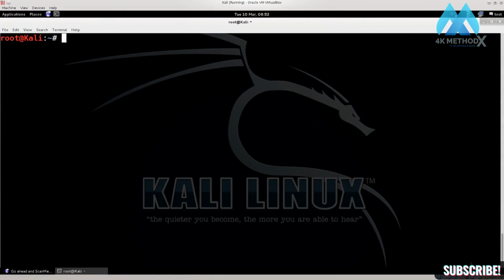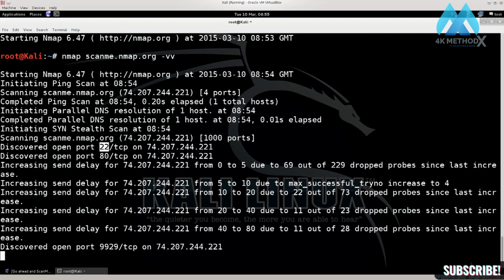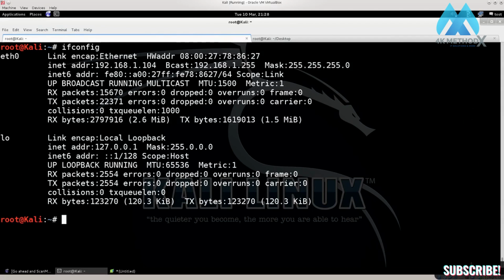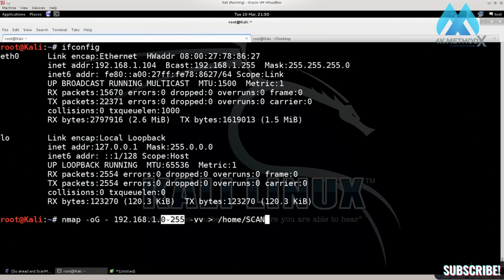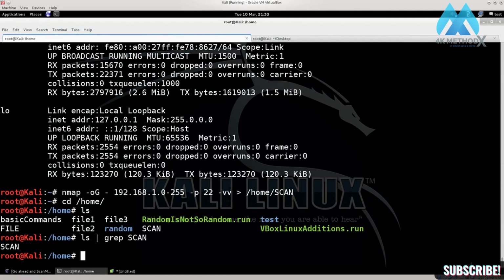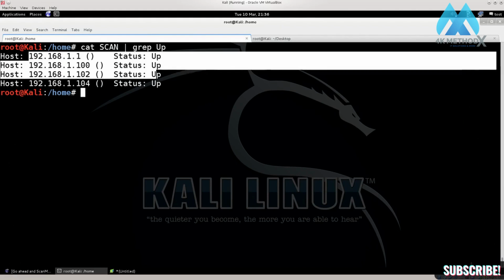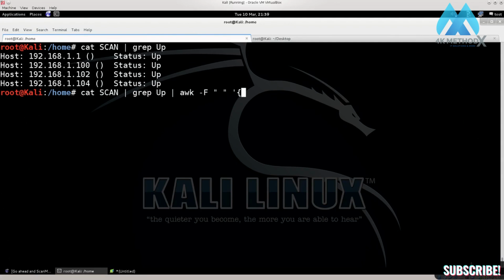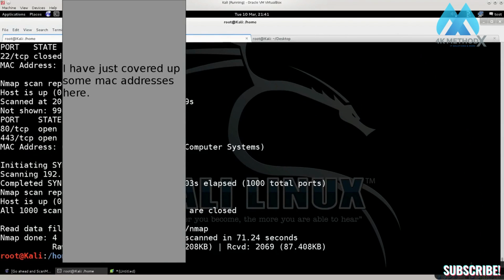Nmap (Part 2): Advanced Nmap Scanning Techniques #38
you will learn:

   ✅ How to perform different types of Nmap scans, such as SYN, UDP, FIN, and Xmas scans
   ✅ How to use Nmap scripts to discover and exploit vulnerabilities
   ✅ How to scan firewalled and stealth systems
   ✅ How to evade detection by using advanced evasion techniques